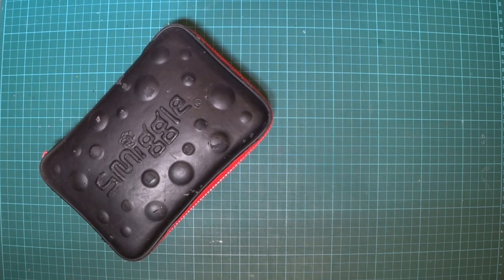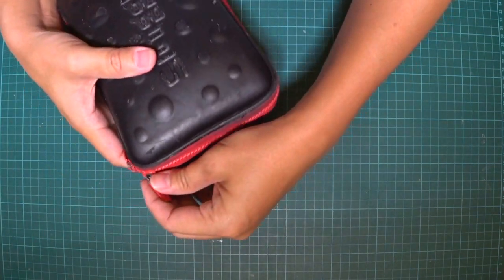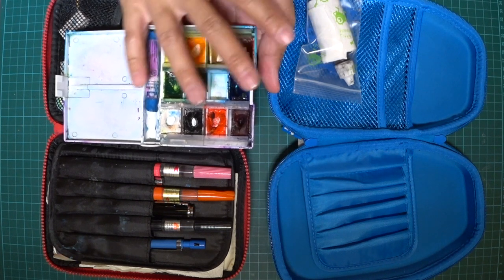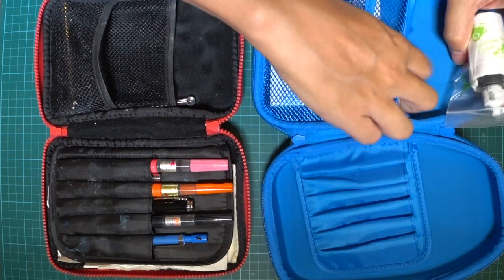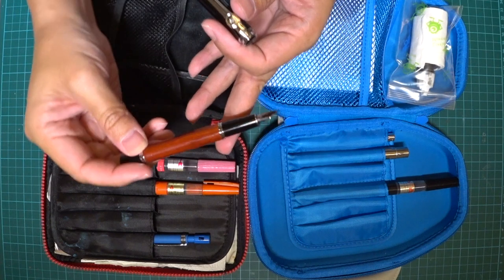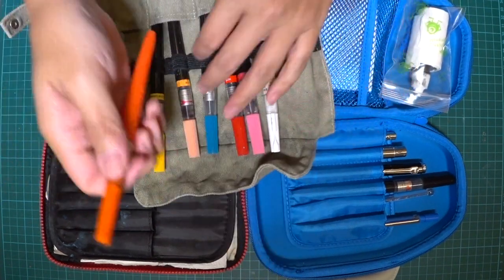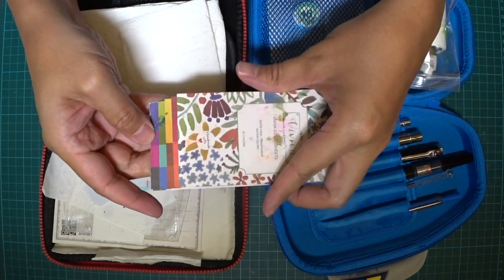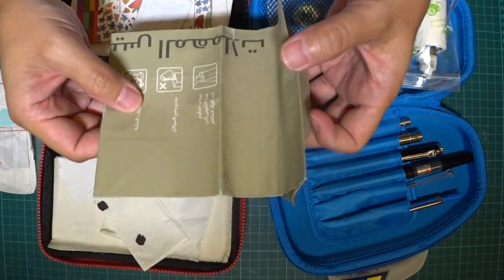Smiggle Hardtop Pencil Case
And so after 3 years of serving master Alvin, the Smiggle hardtop pencil case has to go. But in exchange for another. This video also shows how I organise my urban sketching kit.

WHERE CAN I BUY THIS?

If you are into basketballs, maybe this?

Explore Singapore and the planet with globe trotting artist Alvin Mark in his Sketching Singapore and Travel Sketch series. Every now and then, Alvin gets the chance to use new tools and reviews them. From pocket urban sketching kits to plein air oil painting easels.